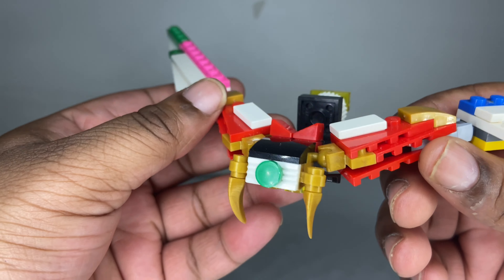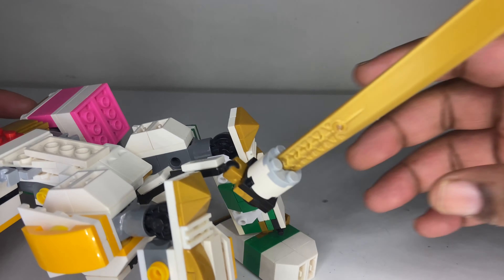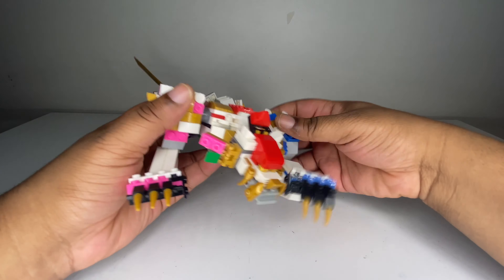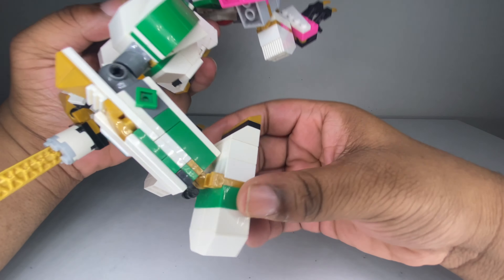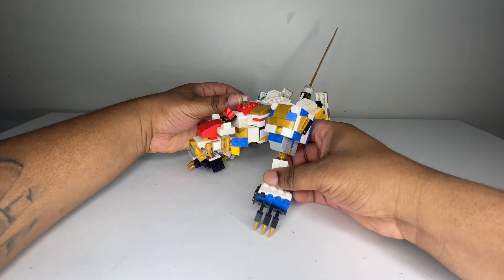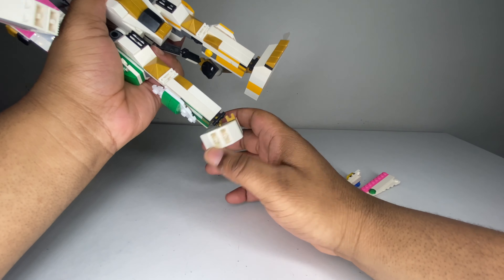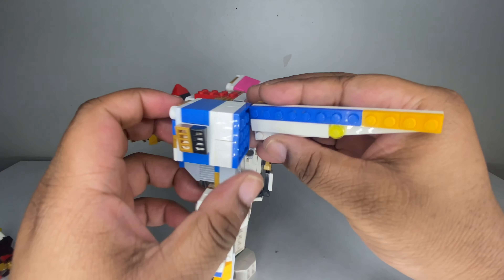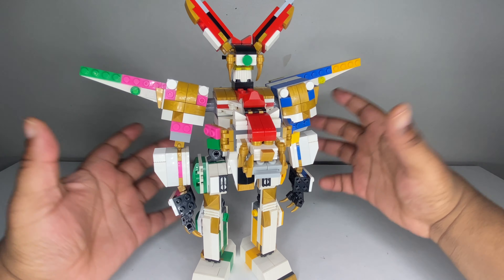DX LEO KING Review (lego megazord)